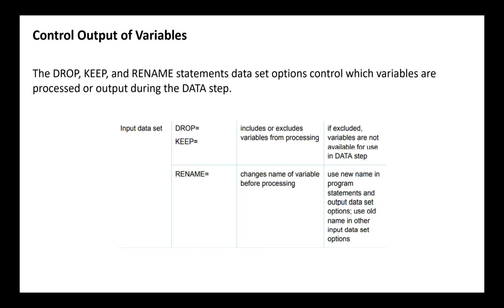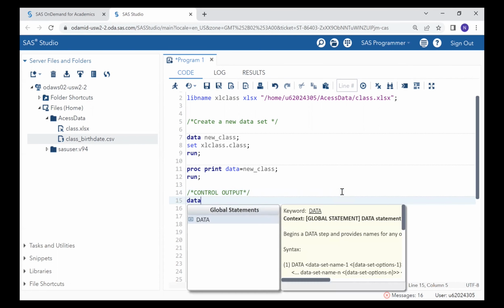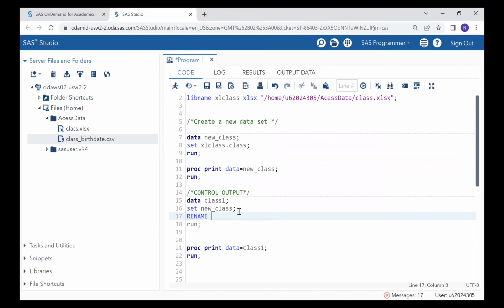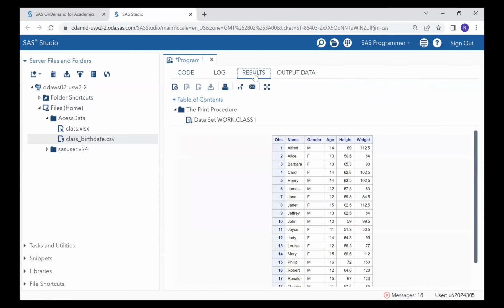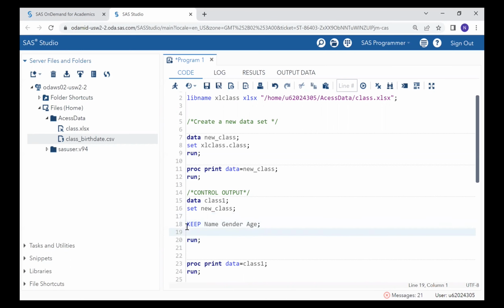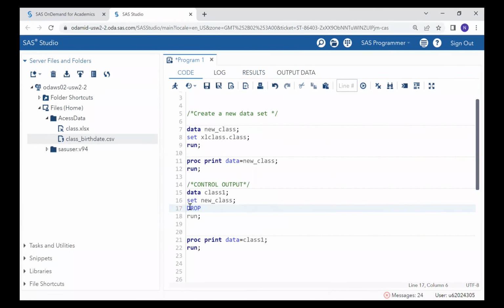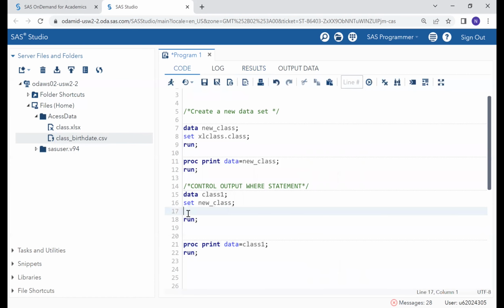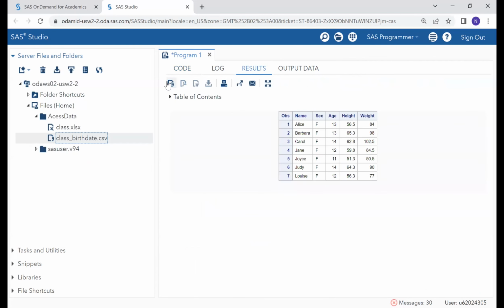SAS Tutorial || RENAME , KEEP , DROP , WHERE statements ||SAS STUDIO ON SAS ON DEMAND FOR ACADEMICS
This video shows how to control output of variables in SAS using RENAME, DROP,KEEP & WHERE statements statements works in SAS